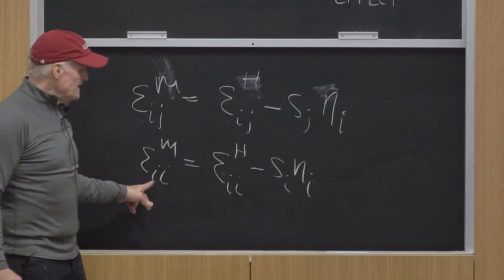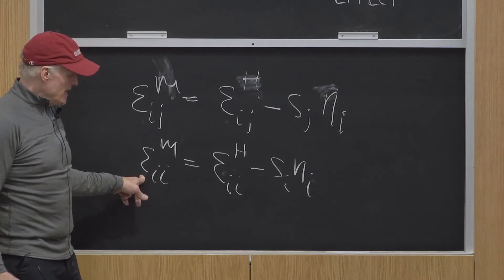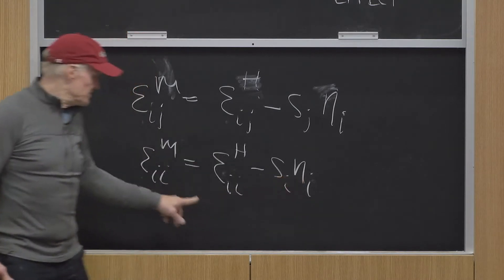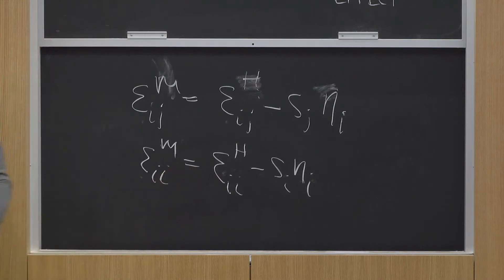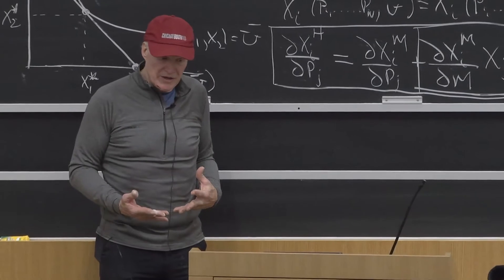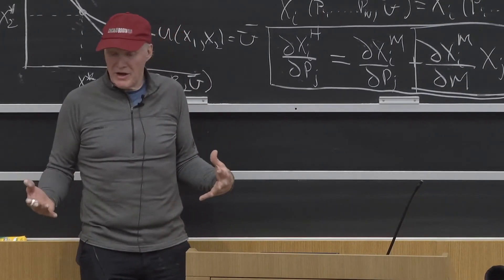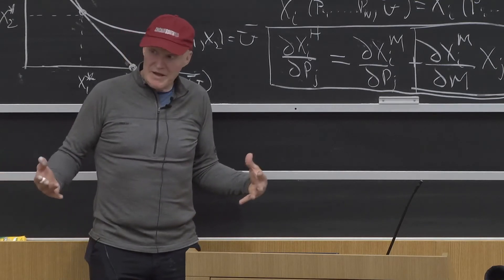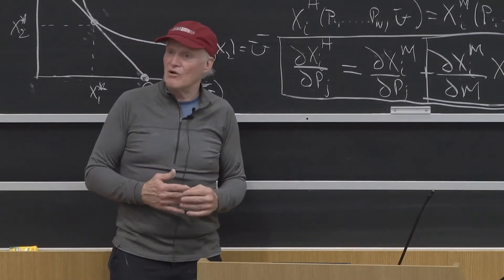Duality: Giffen goods